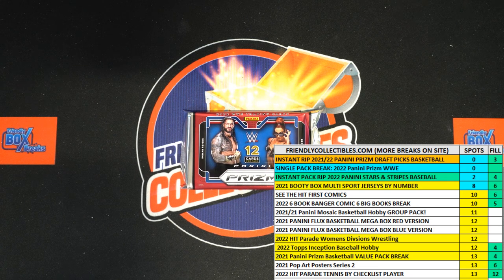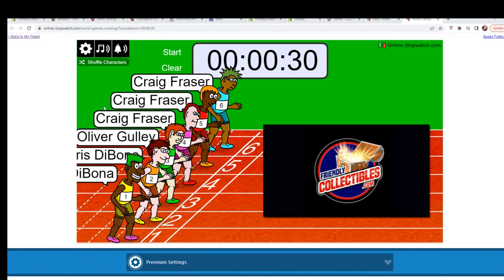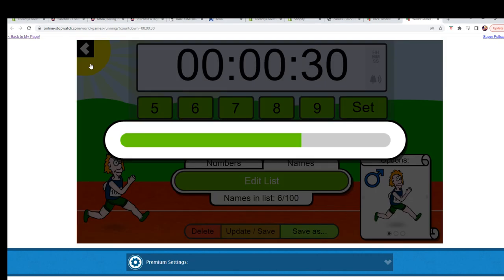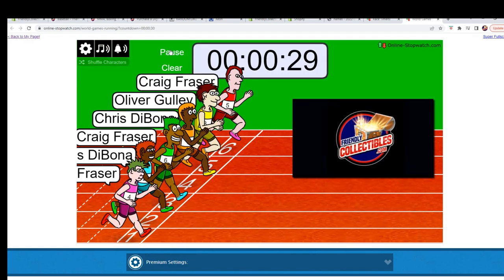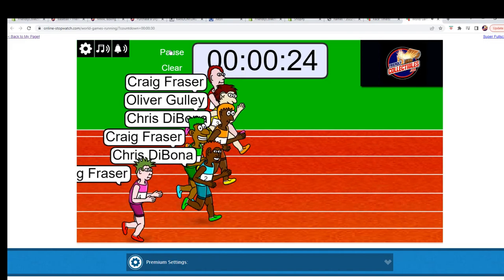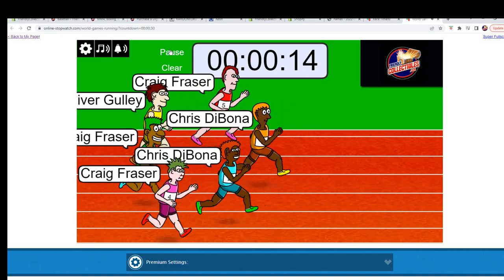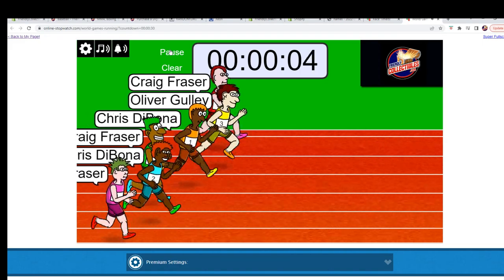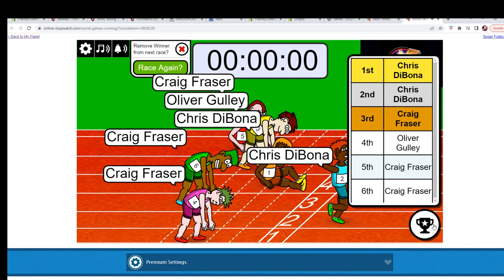2022 Panini Prizm WWE Hobby Pack FILL 22WWEPACK224